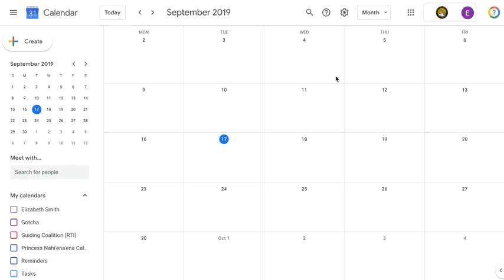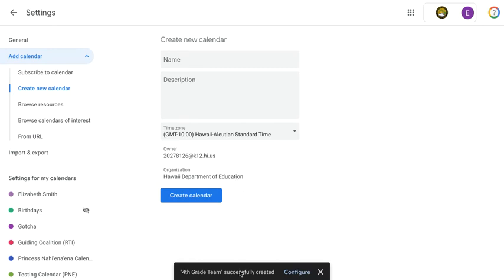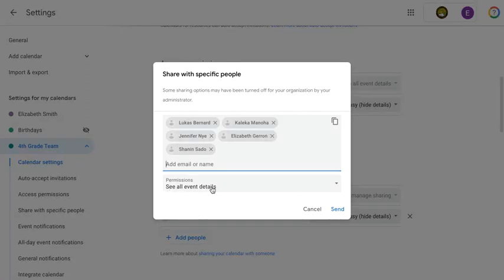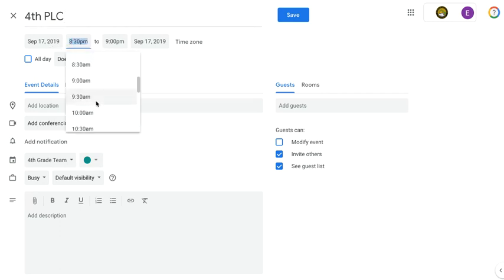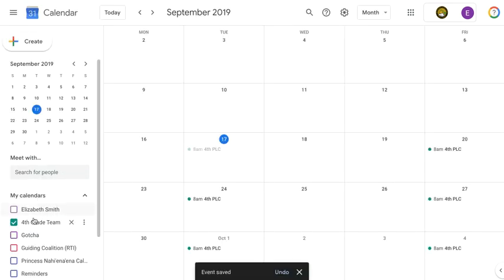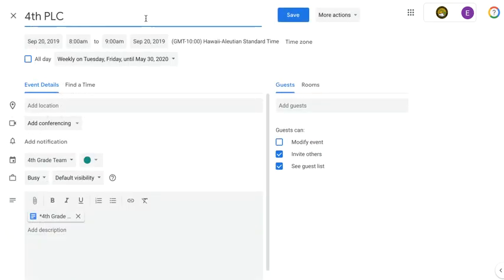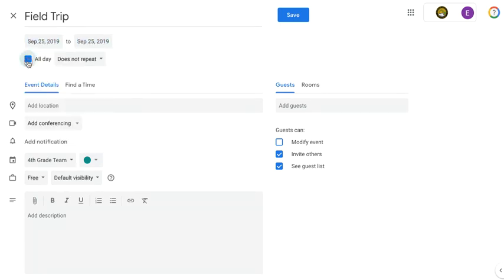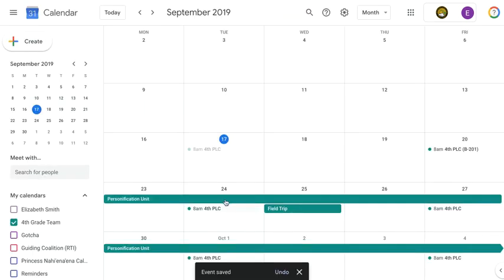1.3a: Grade Level Calendar